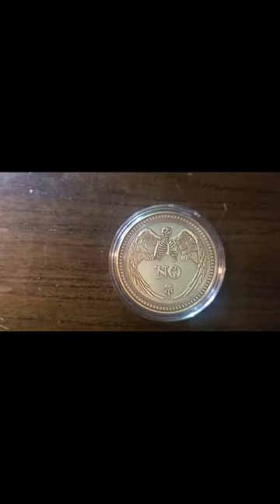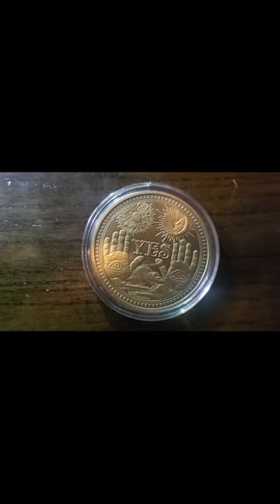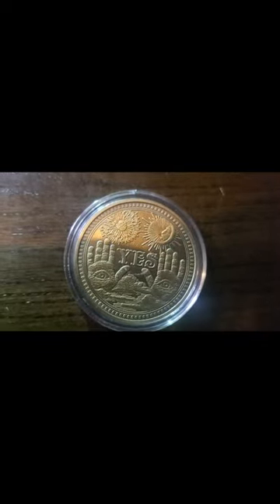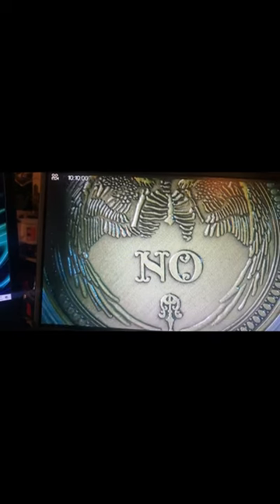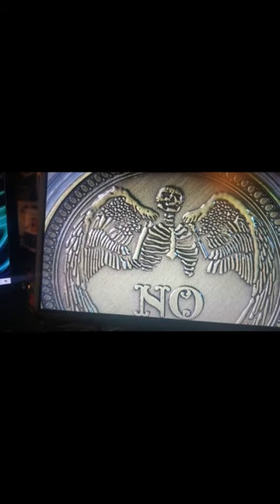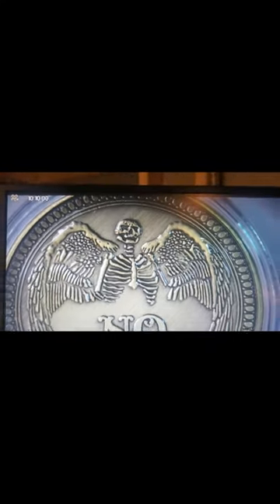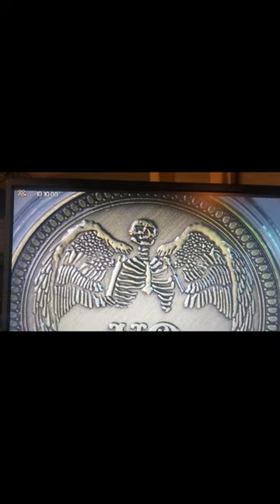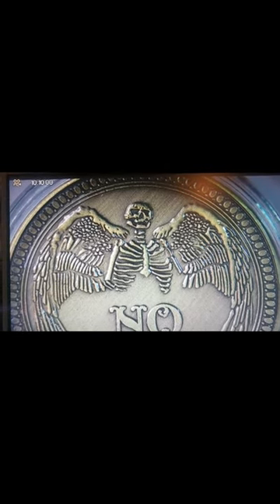Creative Coins ( Under the Microscope )